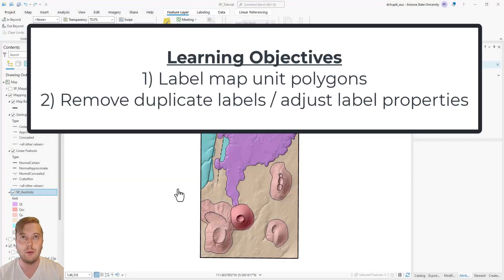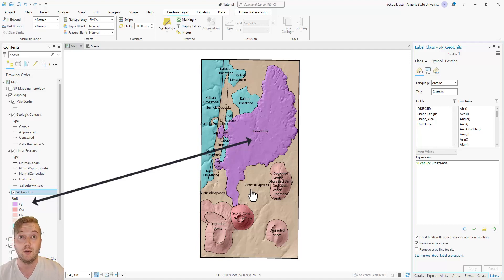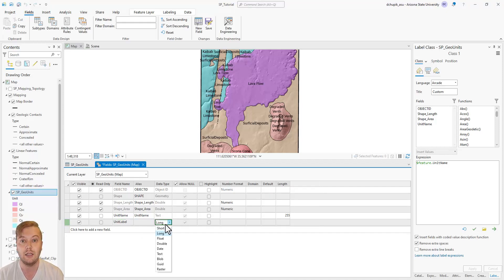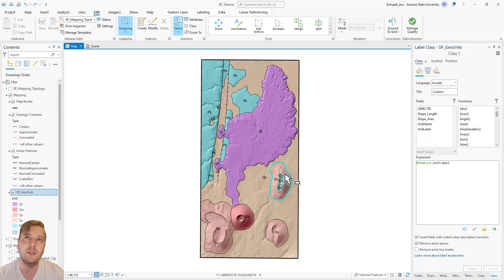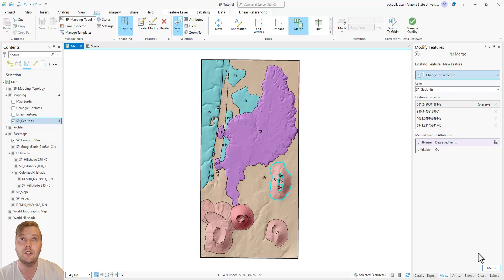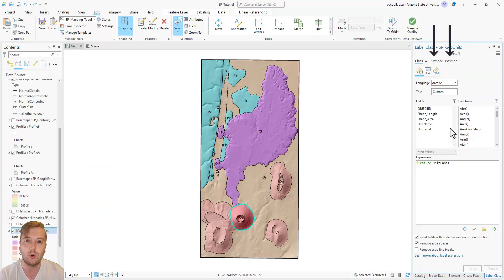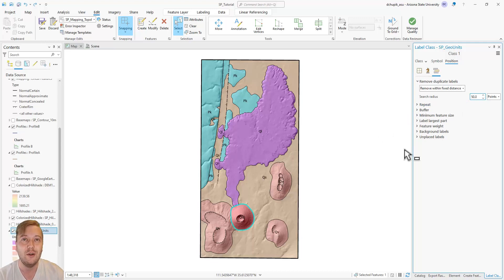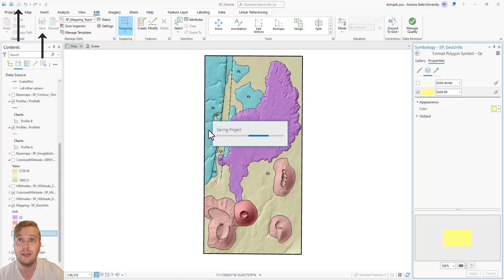18 Adding Map Unit Polygon Labels & Adjusting Label Properties in ArcGIS Pro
Welcome to this OpenTopography video tutorial playlist on how to use ArcGIS Pro software for geologic mapping! If you would like to download the SP_Mountain dataset and follow along with me you can access the files at this link:

In this video we will label our map unit polygons and adjust the labeling properties.